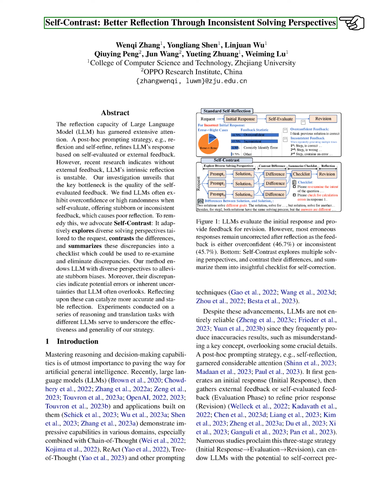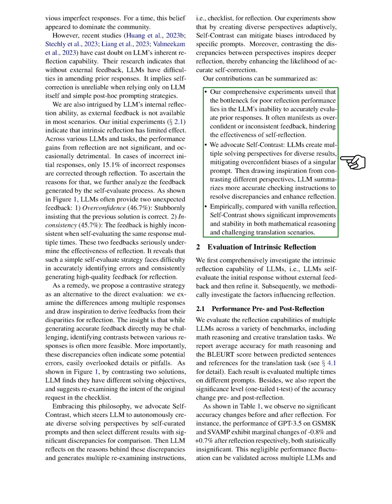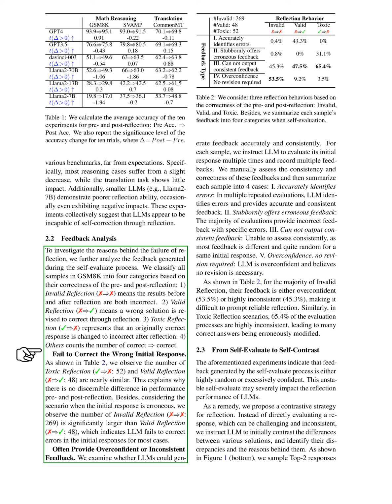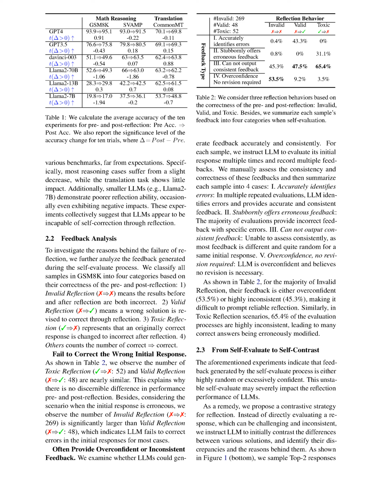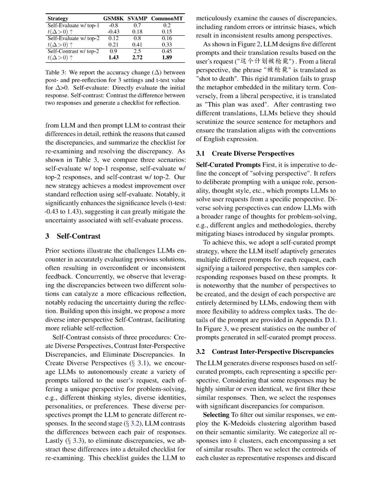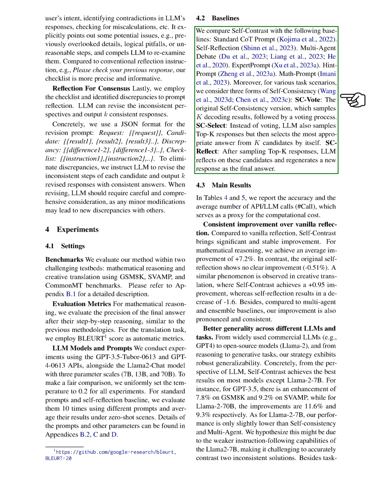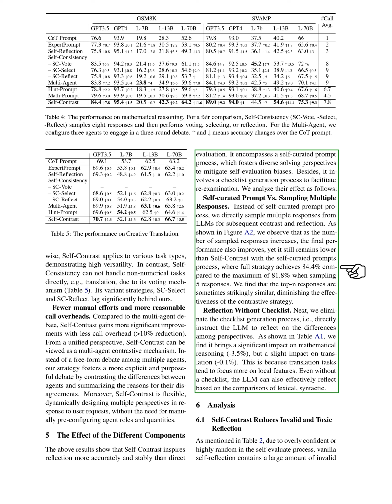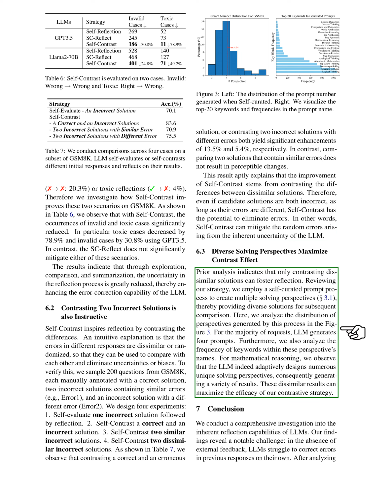Self-Contrast: Better Reflection Through Inconsistent Solving Perspectives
The paper investigates the instability of Large Language Models' (LLMs) intrinsic reflection and proposes a strategy called Self-Contrast to improve it. Experiments show the effectiveness of the strategy on reasoning and translation tasks.